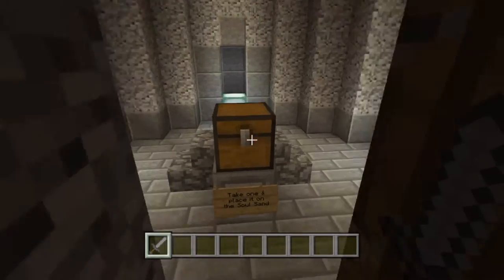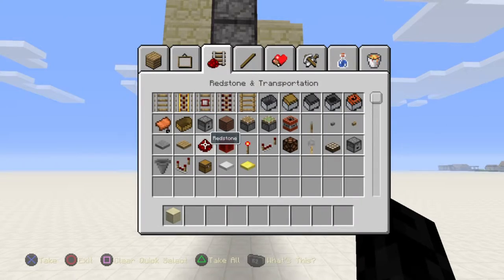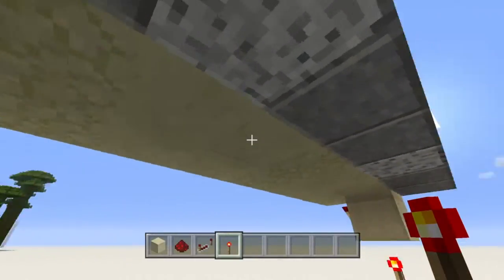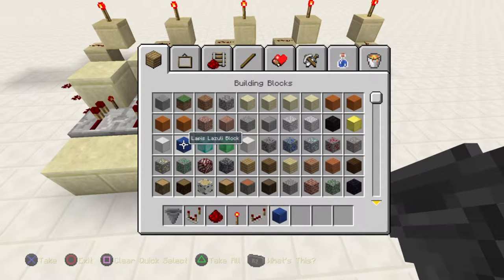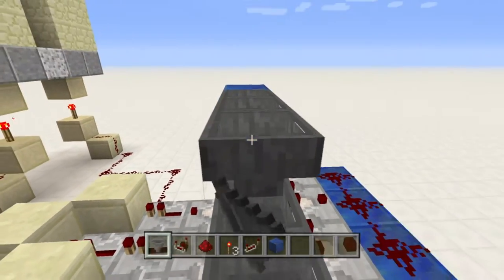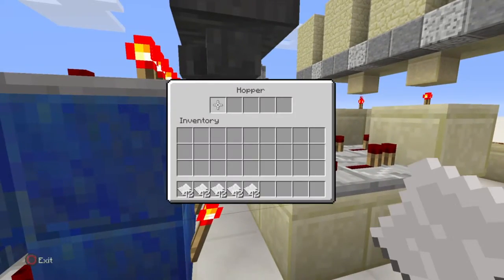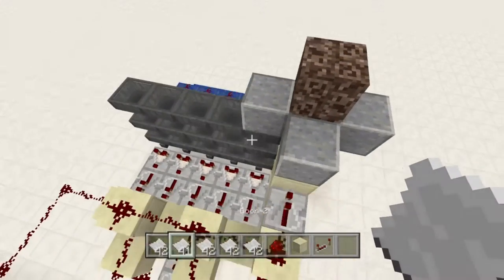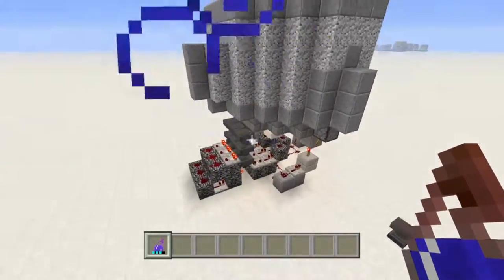One Choice / "Pick a Door" Mechanism (Great for Quests, Adventure Maps, & More)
This tutorial shows you how to build a machine which selects a single line of Redstone, and ONLY one line of Redstone. You can use this to open doors, release items from dispensers, or do anything else powered by Redstone.